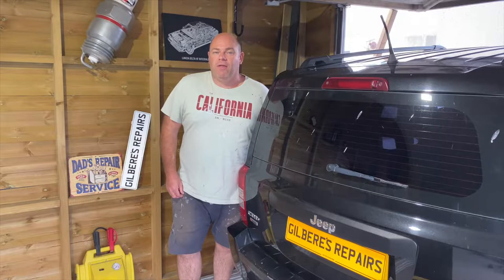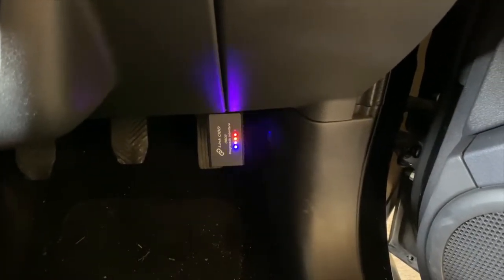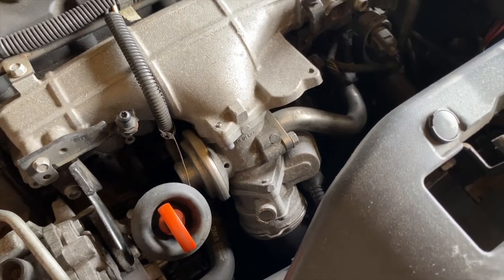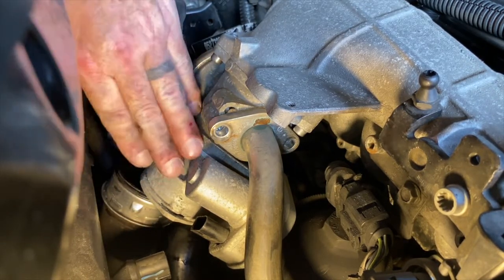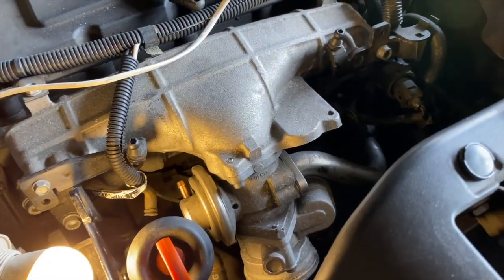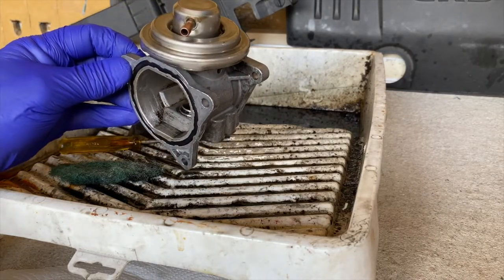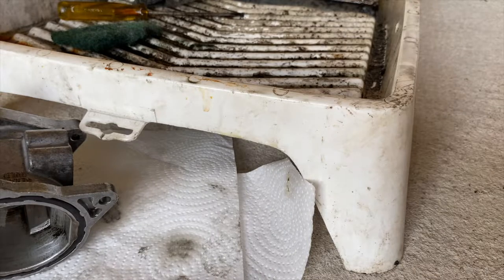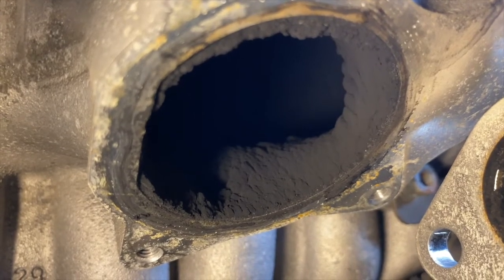Jeep Patriot PO488 Fault Code EGR Fix / Compass CRD and Volkswagen Audi 140pd TDI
This is how i diagnosed and repaired my 2010 Jeep Patriot 2.0 crd. The throttle body and egr valve were clogged with soot. This also applies to Volkswagens and Audi's fitted with the 2.0 TDI engine as well.
Watch my previous video to see what caused this fault!

Hope this is of some help and gives you the information and confidence required to carry out the job!